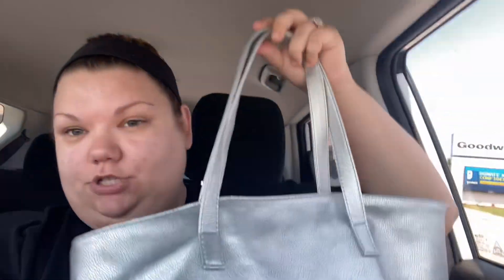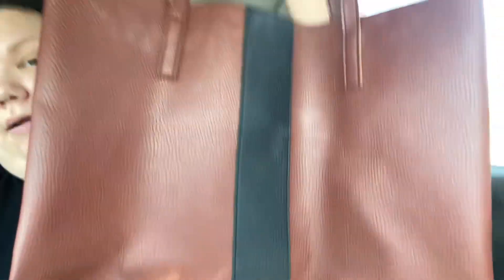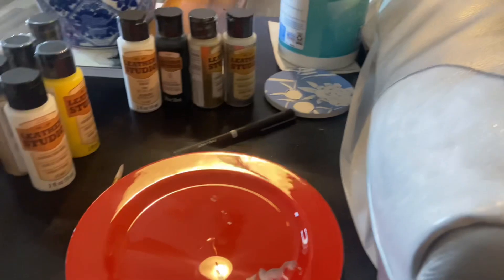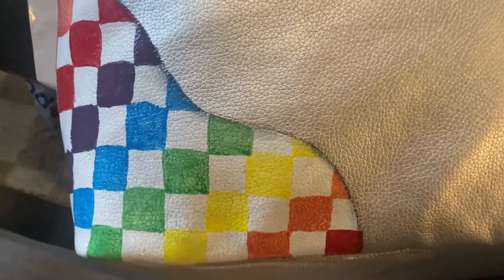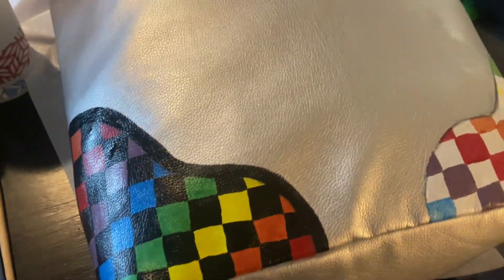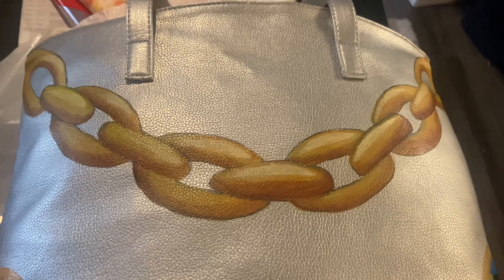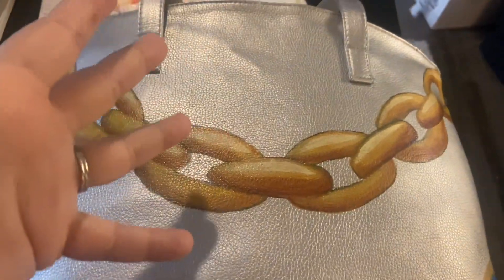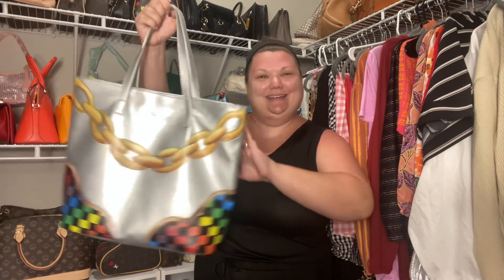Painting on a Bag!? | TheMadelineClaire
What is more me than combining my love of handbags with my passion for art?! XO Maddie